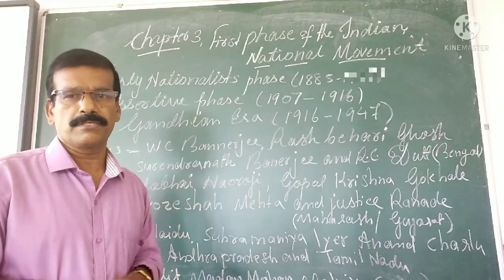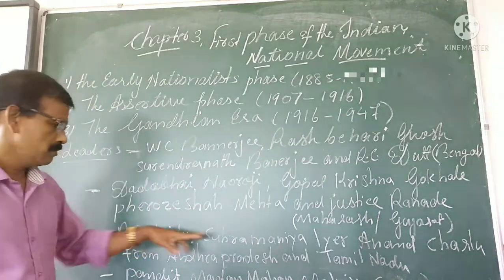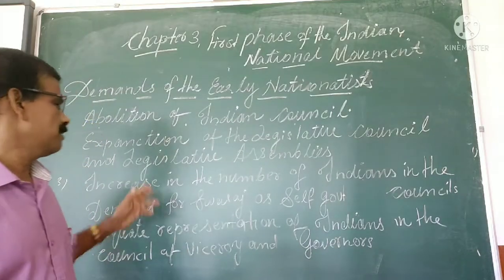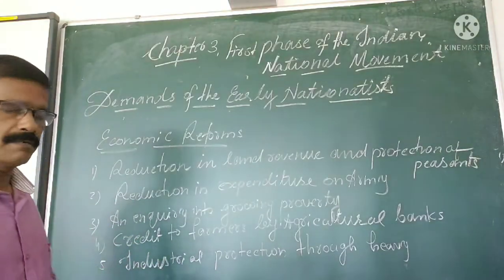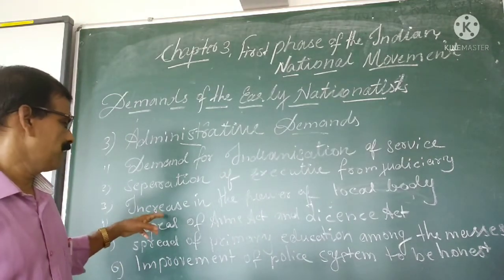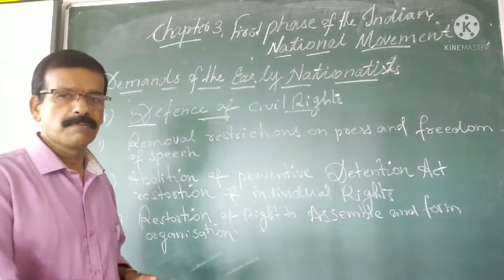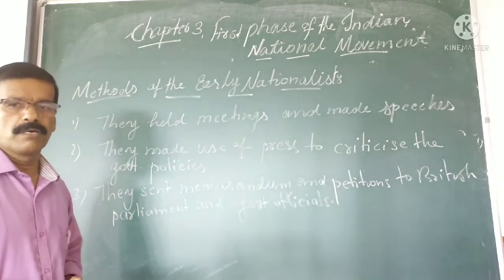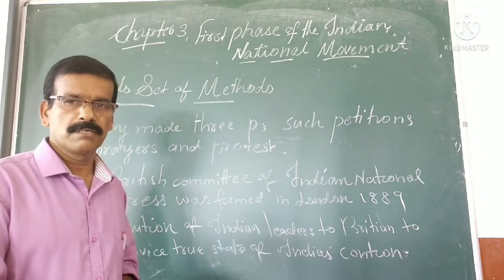First Phase of Indian National Movement | Part 1